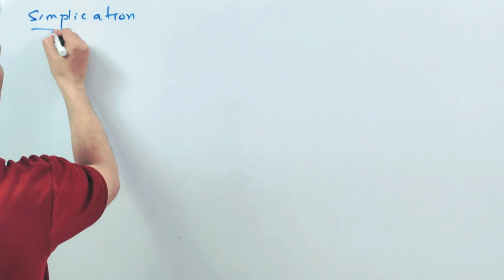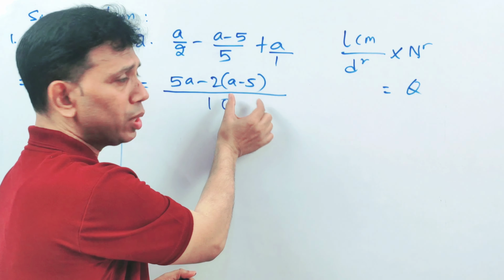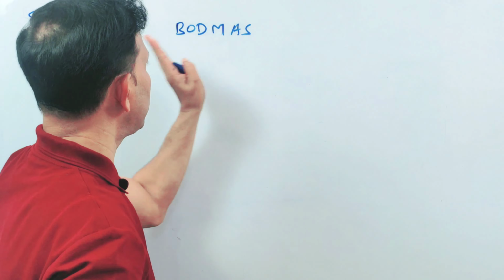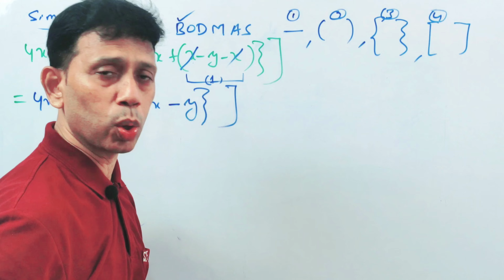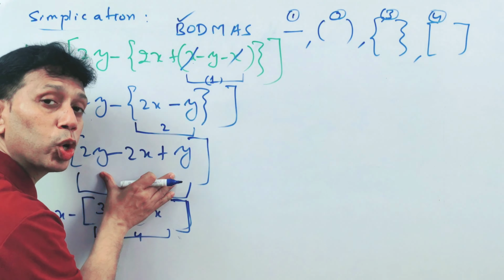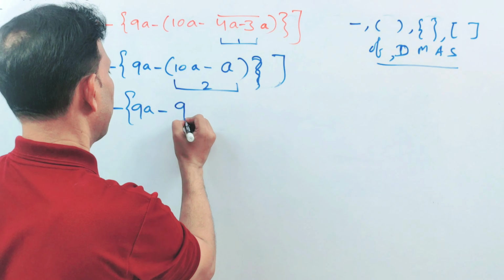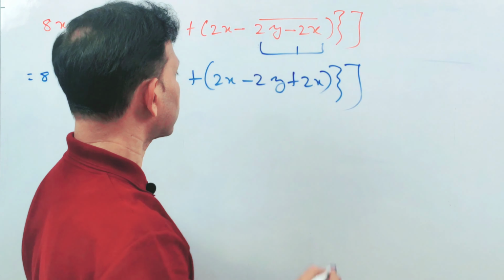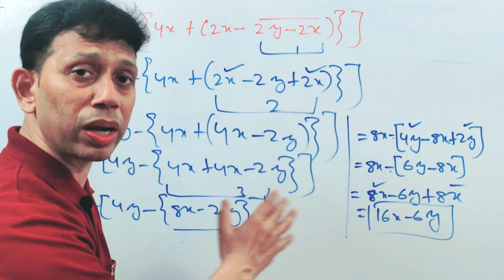SIMPLIFICATION , USE OF BODMAS AND BRACKETS , FOR ALL LEVELS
5 Tips for Simplifying Algebraic Expressions with BODMAS and Brackets

BODMAS is an acronym that stands for Brackets, Orders (powers or roots), Division and Multiplication (from left to right), Addition and Subtraction (from left to right). This rule is crucial for simplifying expressions that involve various operations and parentheses.

Here are 5 tips to help you simplify algebraic expressions effectively:

Identify the Brackets: Begin by pinpointing the brackets within the expression. These could be parentheses (), braces {}, or square brackets [].

Simplify Within Brackets: Prioritize simplifying the expressions inside the brackets first. This might involve performing operations like addition, subtraction, multiplication, division, or even evaluating powers or roots.

Address Orders: Once the brackets are dealt with, move on to any powers or roots. These operations should be performed before multiplication, division, addition, or subtraction.

Perform Multiplication and Division: Next, handle multiplication and division, remembering to follow the left-to-right order if both operations appear in the same expression.

Complete Addition and Subtraction: Finally, carry out any remaining addition and subtraction, again adhering to the left-to-right rule.

Remember: Consistent application of the BODMAS rule and a clear understanding of bracket precedence will help you simplify algebraic expressions accurately and efficiently.